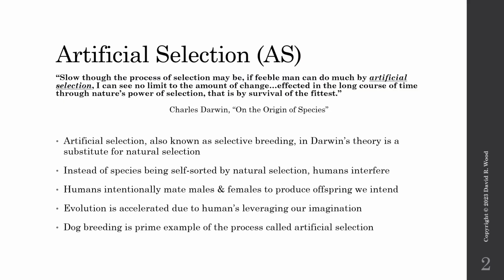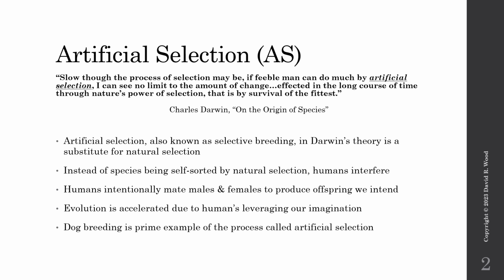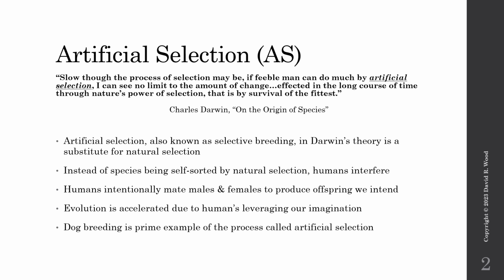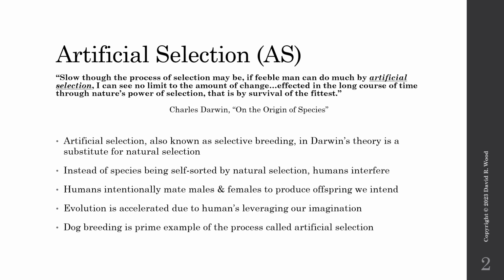Artificial Selection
This video describes the concept of artificial selection also known as "selective breeding". It is the process of selective breeding that has produced the domesticated species humans prize as assets across many fields of human activity.